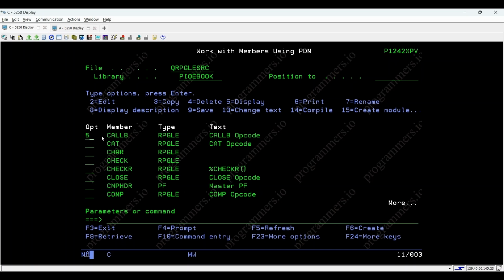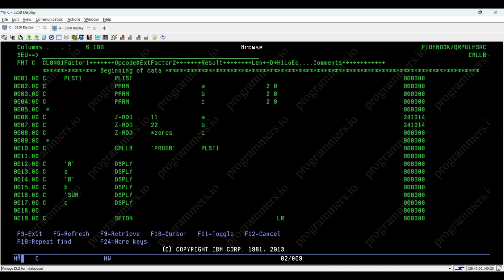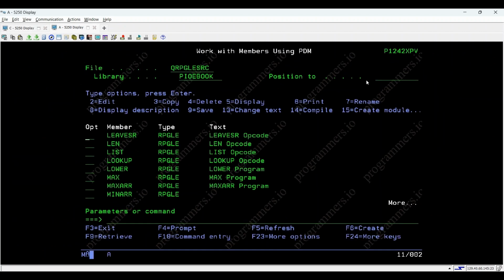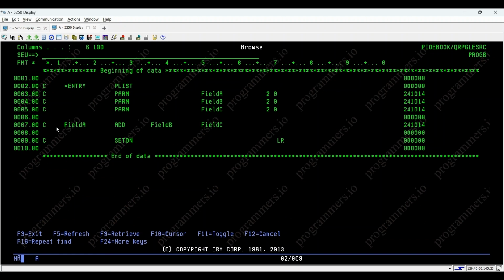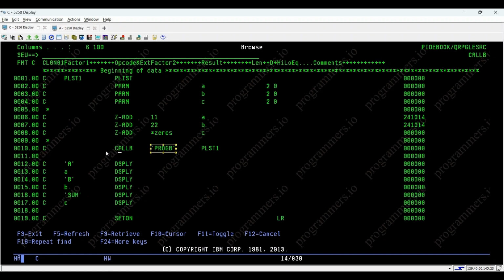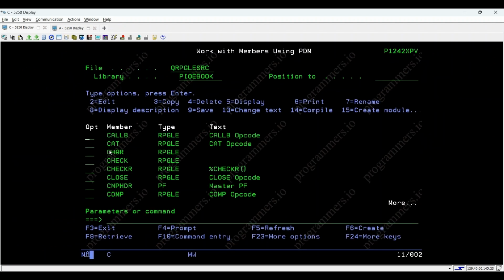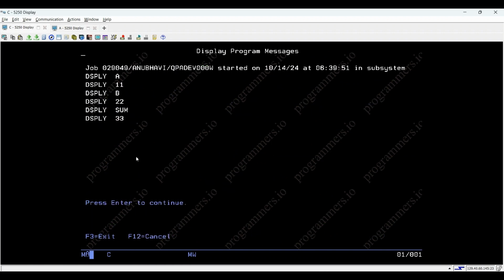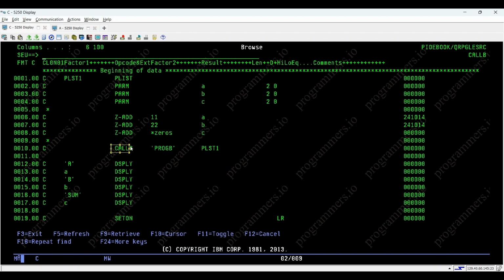CALLB Opcode In IBM i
This video tutorial explains the CALL B opcode in AS400 RPG programming. It demonstrates how to use CALL B to invoke a subroutine within a main program.

Key points covered:

- The CALL B opcode is used to call a subroutine.
- Subroutines are defined using the BEGSR opcode.
- Subroutines can be used to modularize code, improve readability, and reuse logic.

The video provides a practical example of a main program calling a subroutine.

For detailed description and explaination refer the E-Book.